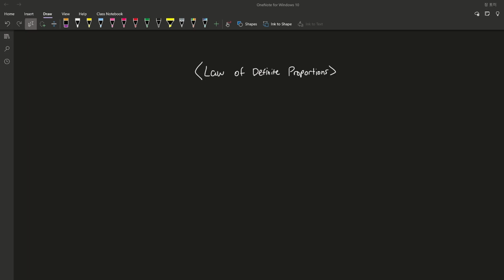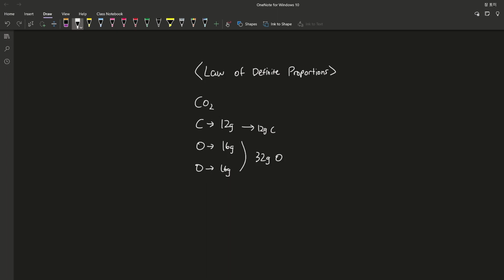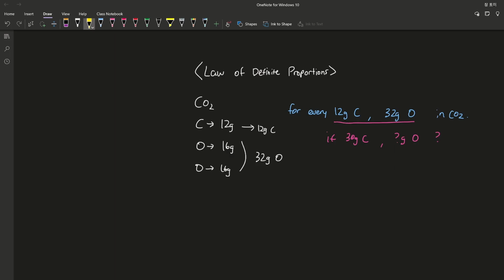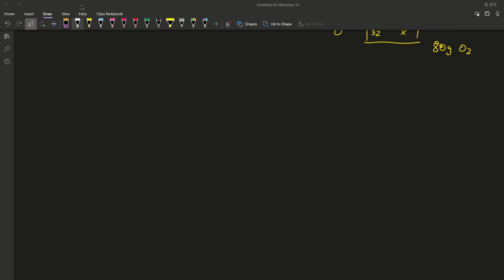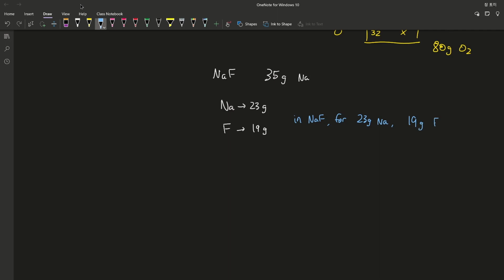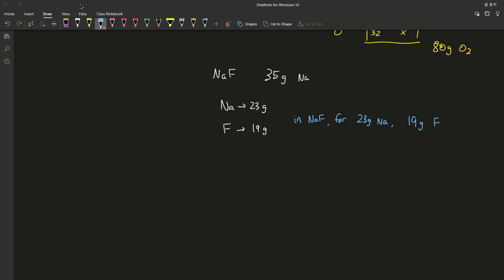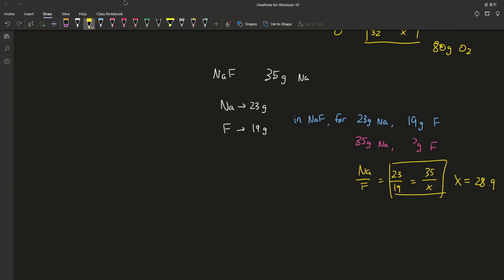[Chemistry] Law of Definite Proportions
Simple definition and example problem for high school chemistry